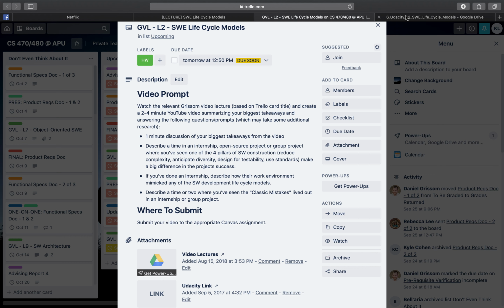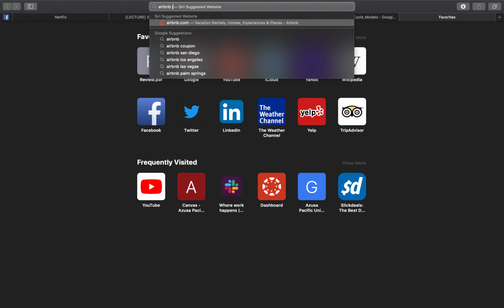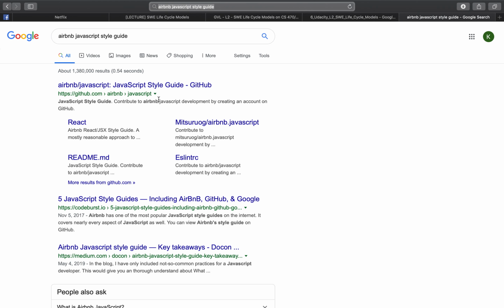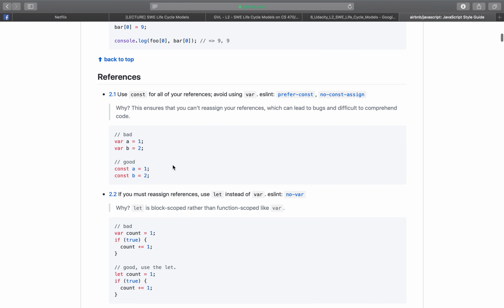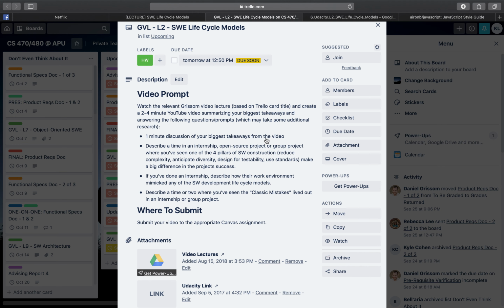Life Cycle Model